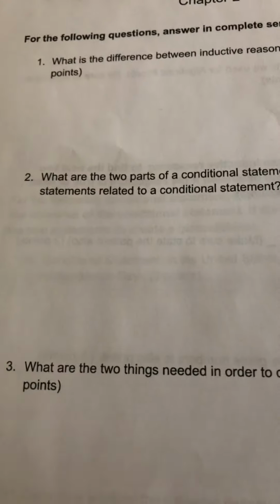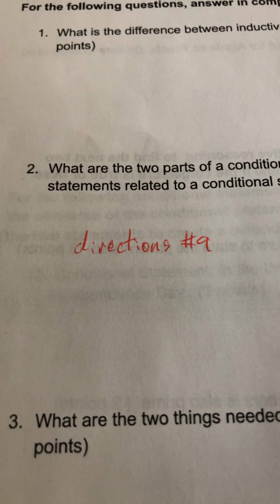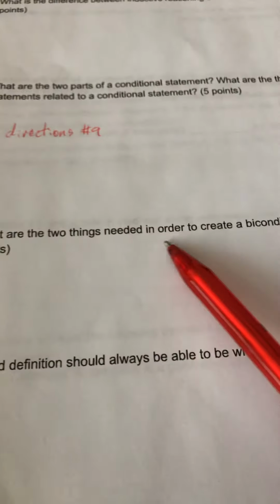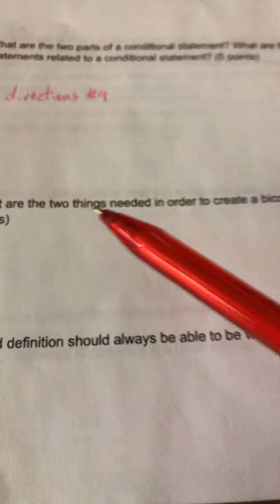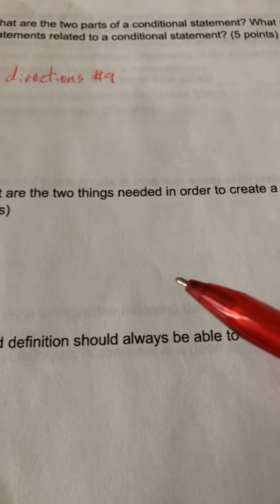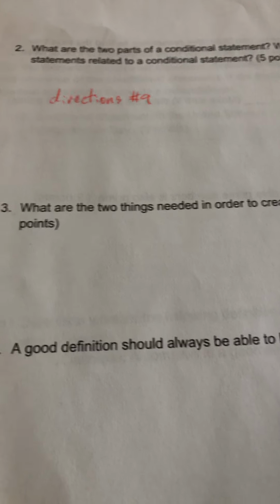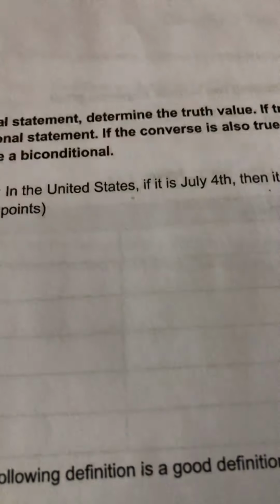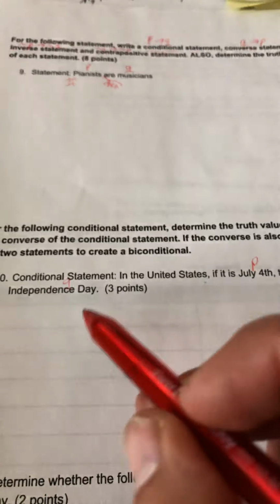November 3, 2020